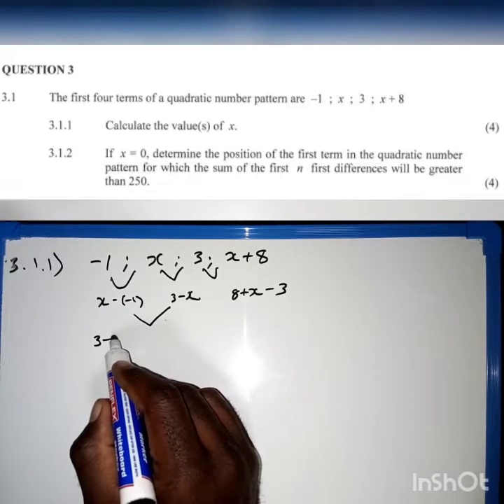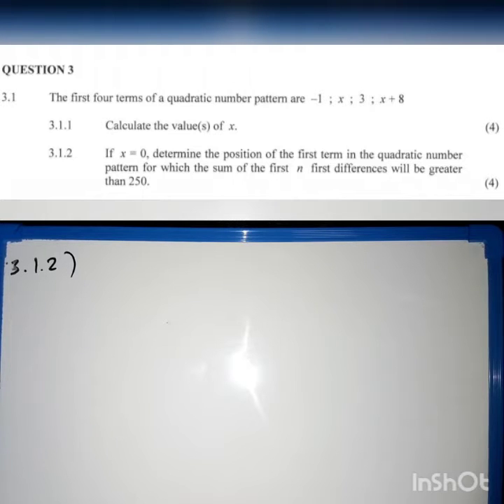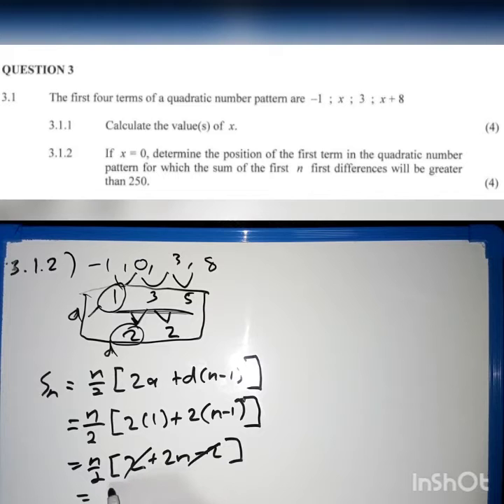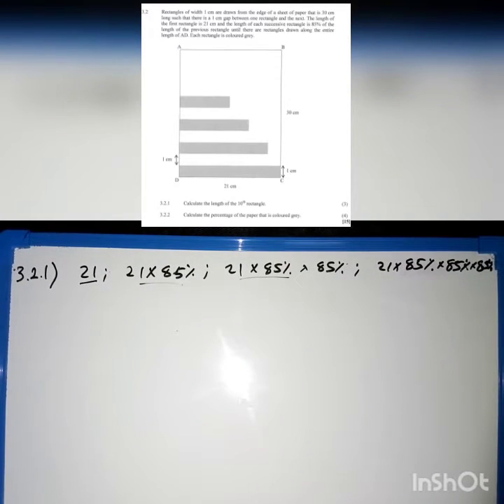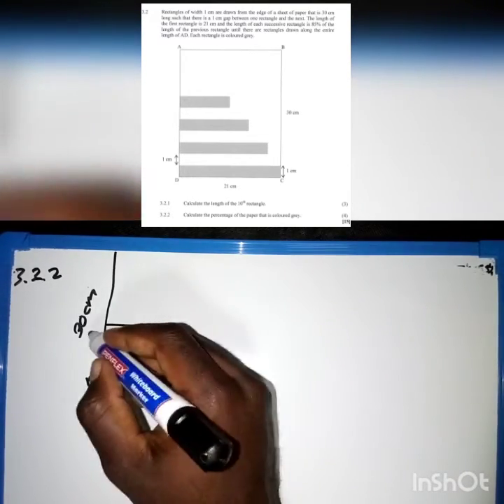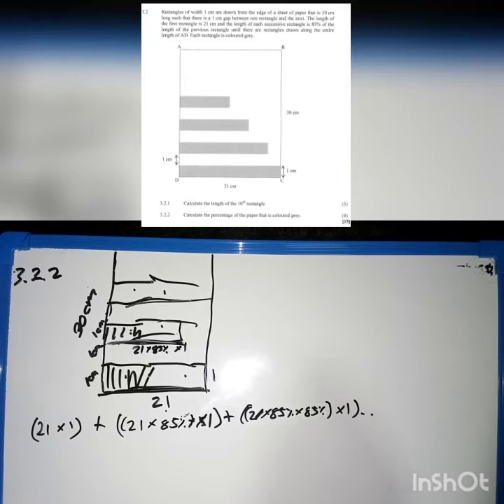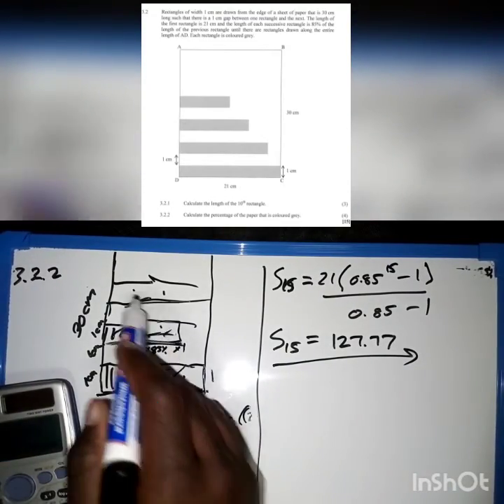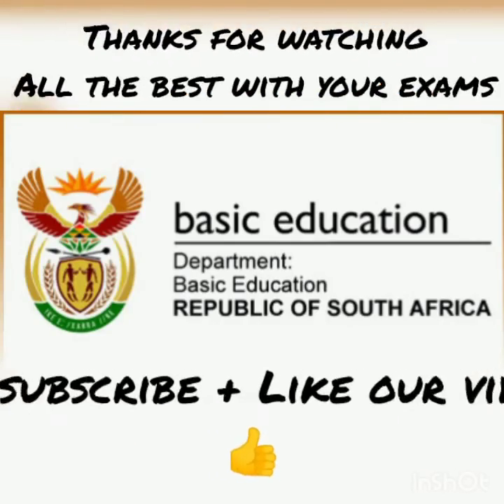Study Buddy Tutors/ Grade 12 (Matric) Mathematics 2016 P1 Q3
In this GR12 PAST PAPER video we show you how to work through selected  questions and show you how solutions in memorandums were obtained.